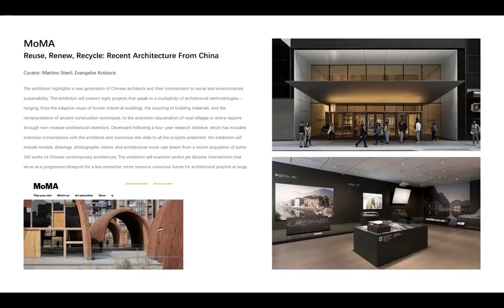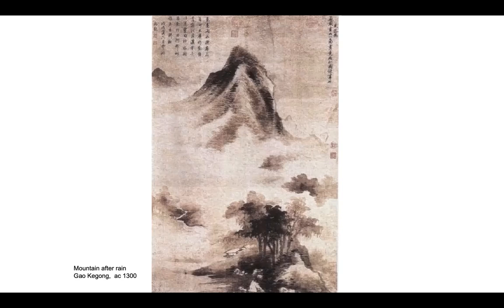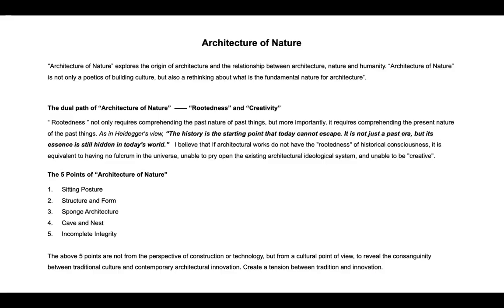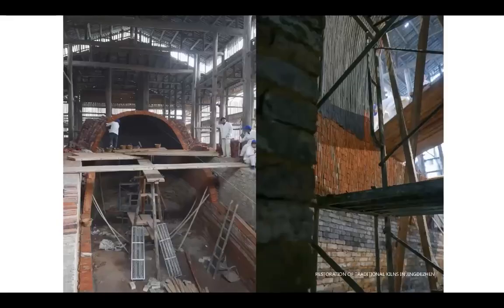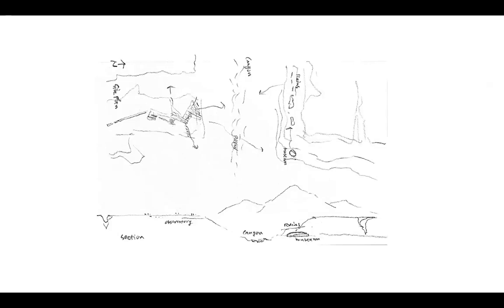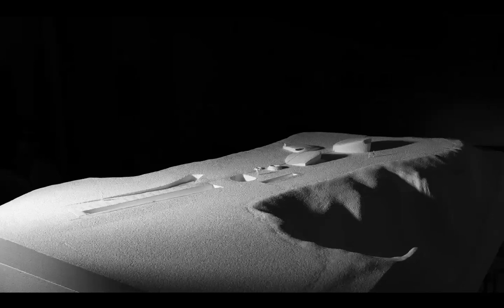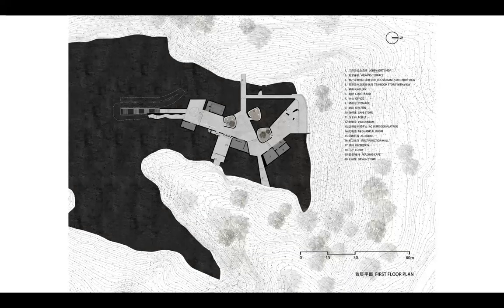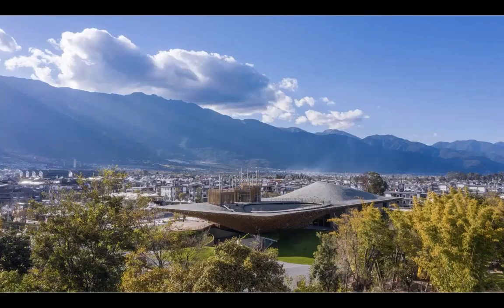Zhu Pei Spring 2025 Lecture Series